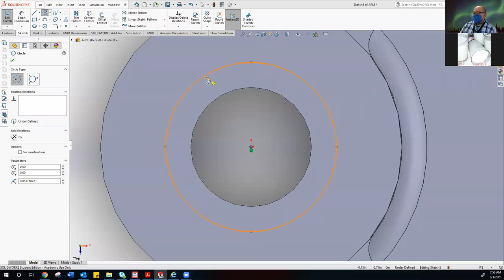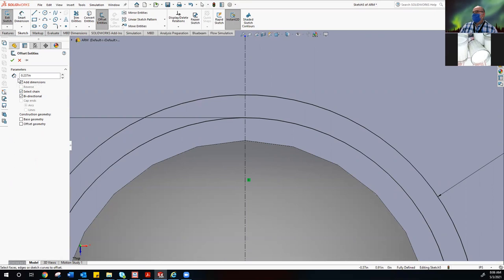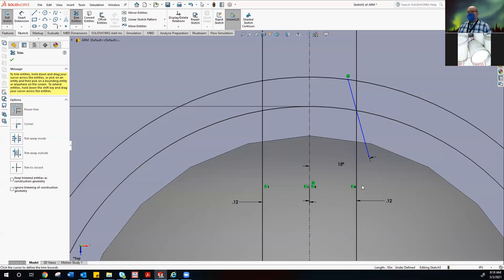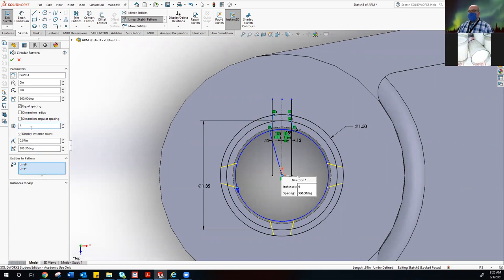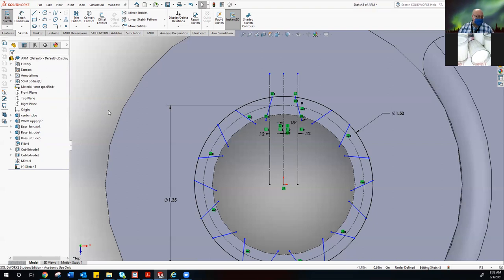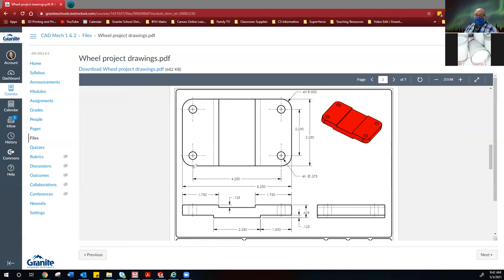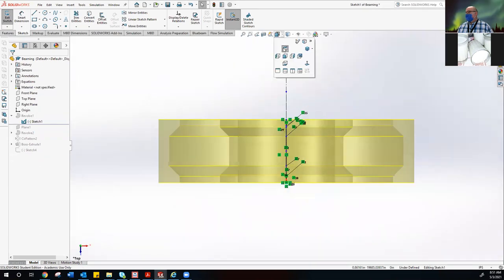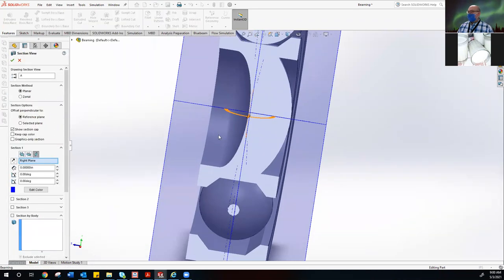CAD Mechanical Class May 3, 2021